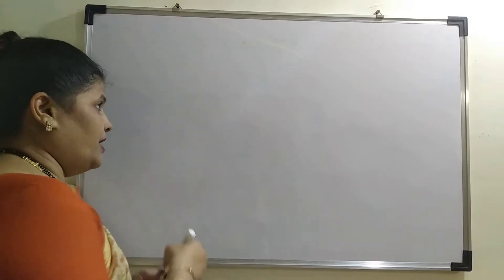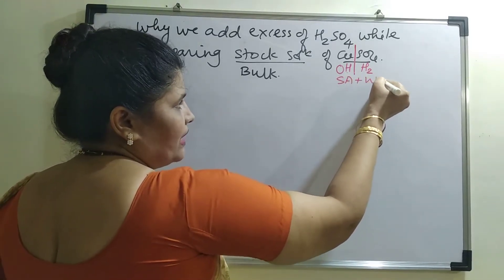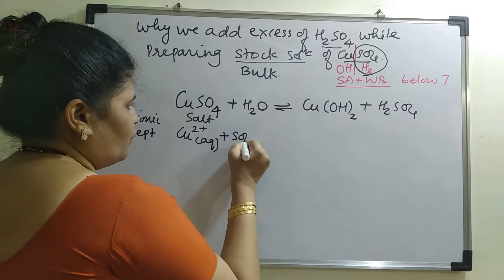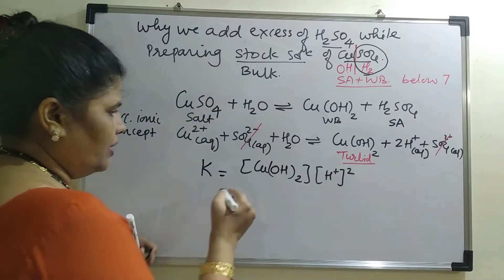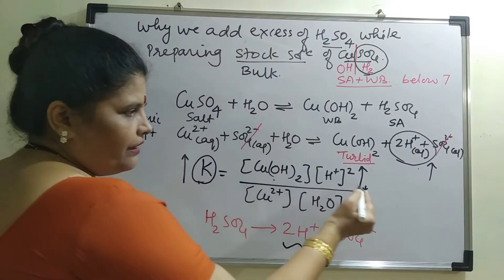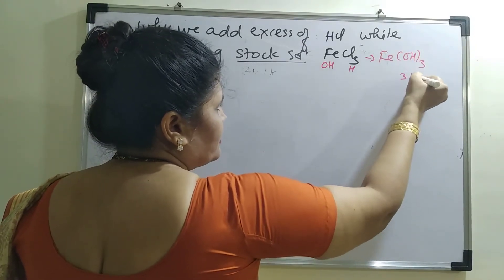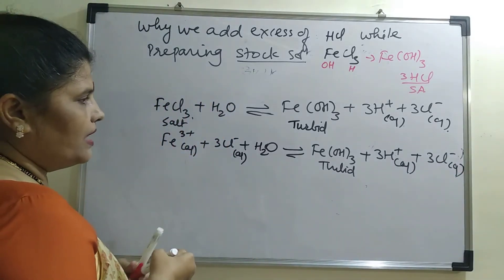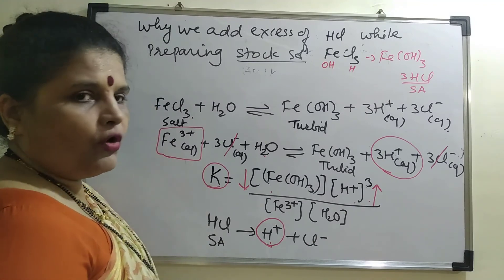Ionic Equilibria - Why we add excess H2SO4 while preparing stock solution of CuSO4.